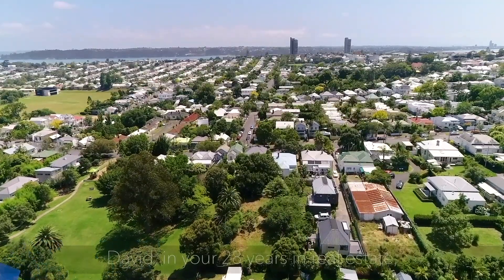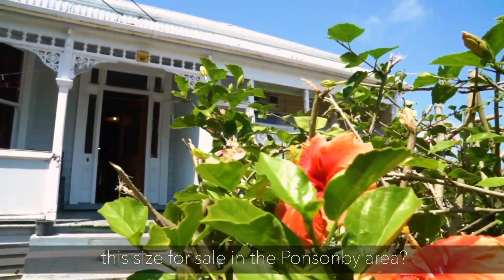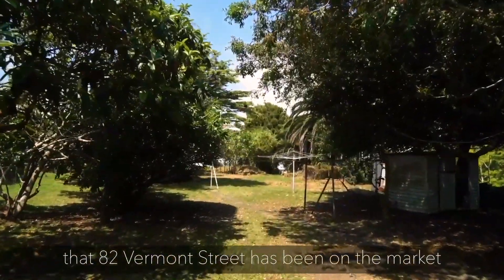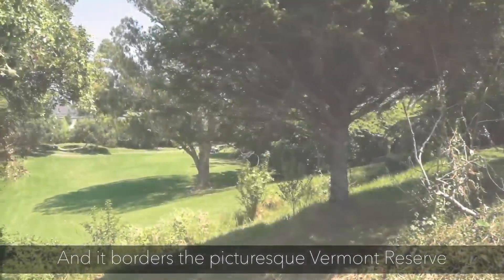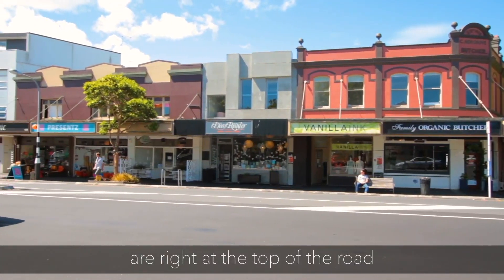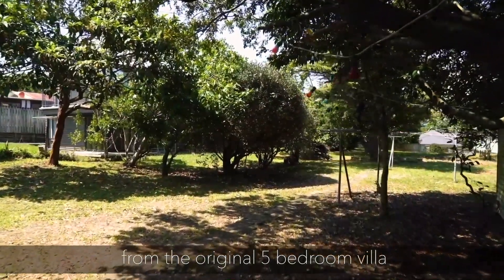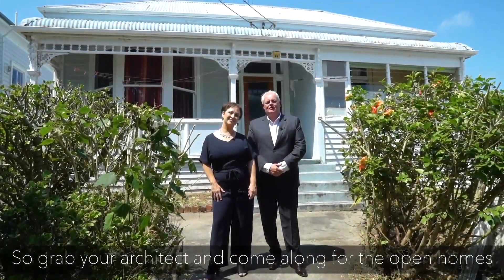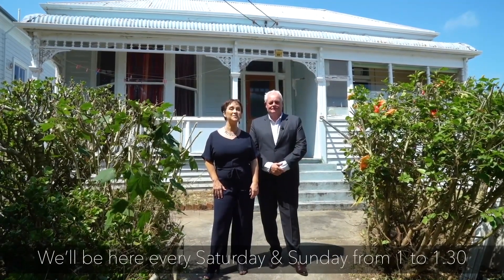SOLD - 82 Vermont Street, Ponsonby - David Dowse and Fiona McDonald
DECEASED ESTATE - 1902 M2

• One of the last big pieces of land in Ponsonby
• First time on the market in over 60 years
• Huge Development potential
• Near level 1902m2 section bordering Vermont Street ...

Property Marketed by: David Dowse, Ponsonby and Fiona McDonald, Ponsonby